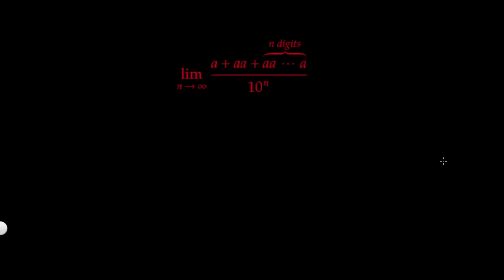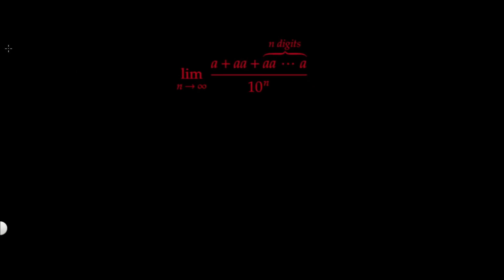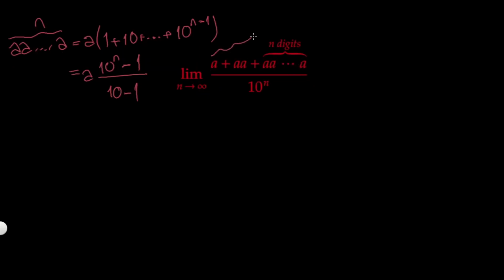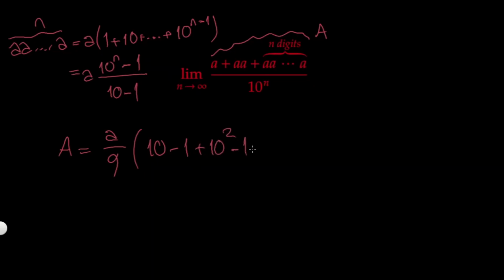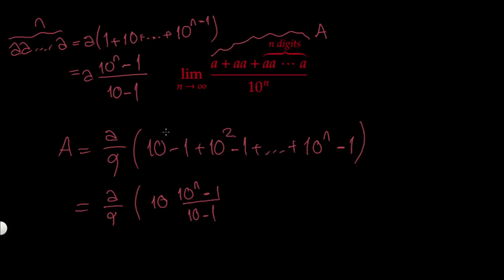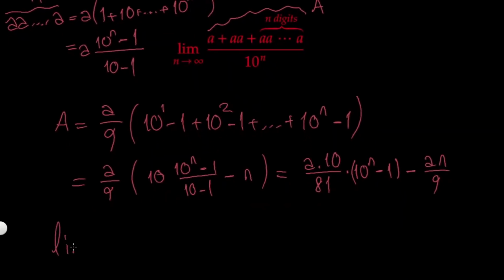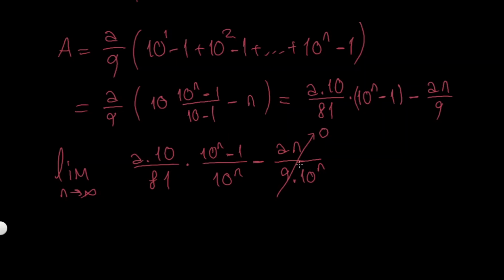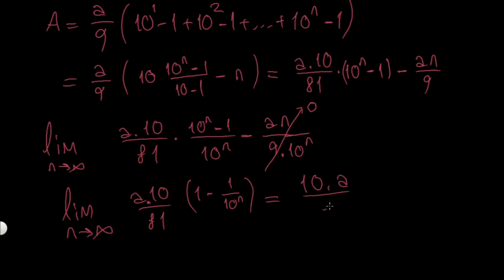A Big Number Limit Problem